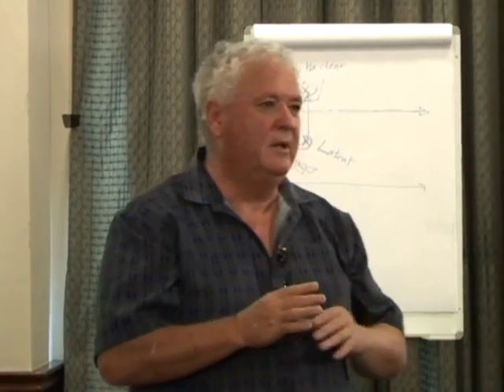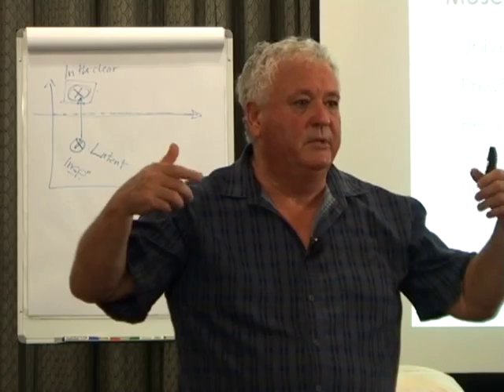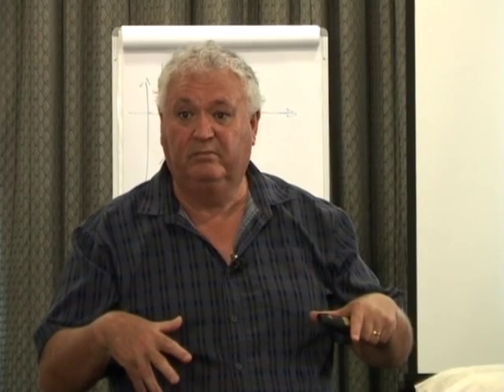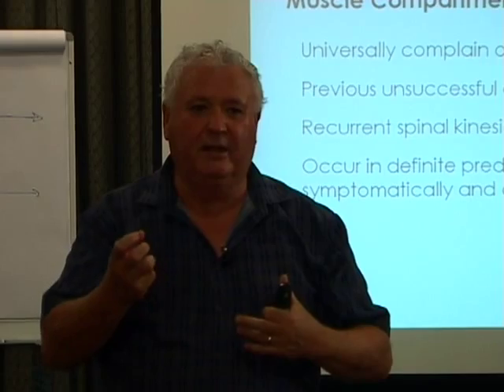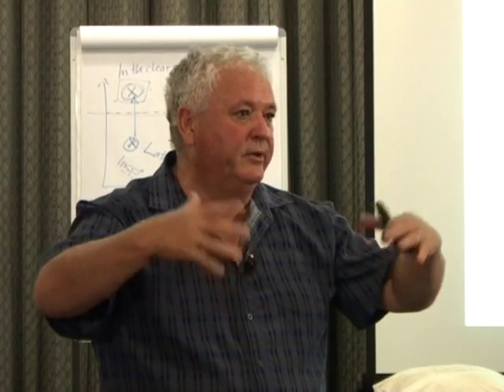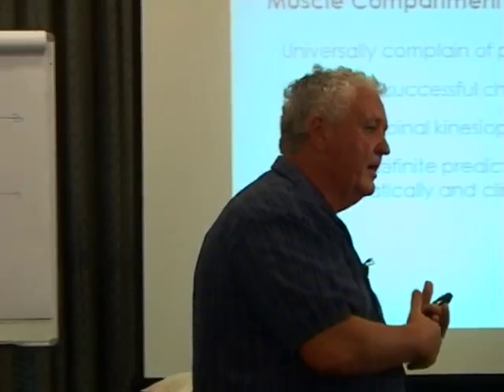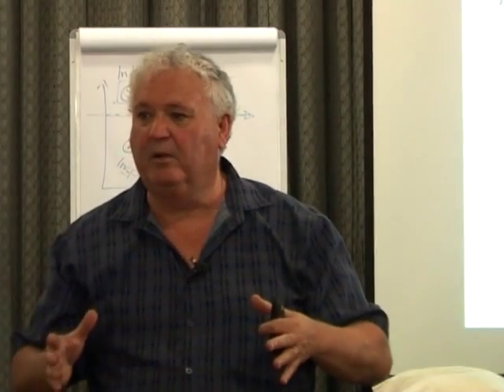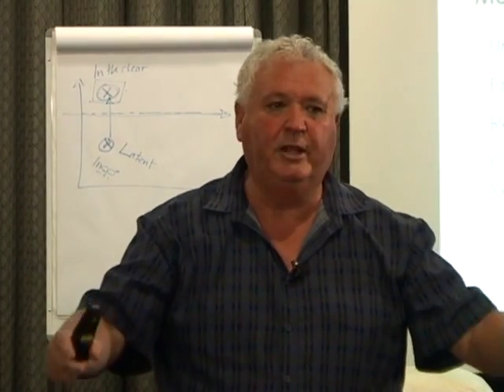Neurology of the Subluxation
Dr Neil Davies, Chiropractor, discusses the Muscle Compartment Syndrome as an integral part of the subluxation complex during the Kiro Kids Sydney seminar: Chiropractic Management of the Pregnant Woman.

You can join NIP Academy for free to obtain more information on NeuroImpulse Protocol (NIP) and how to view the entire seminar when you become a Silver level member of NIP Academy.